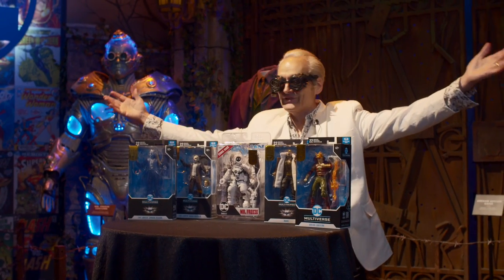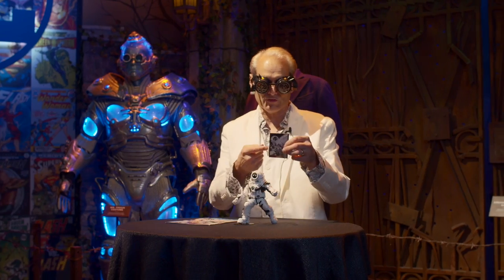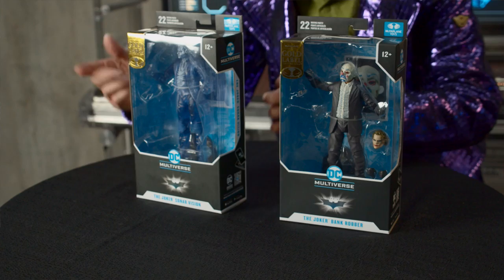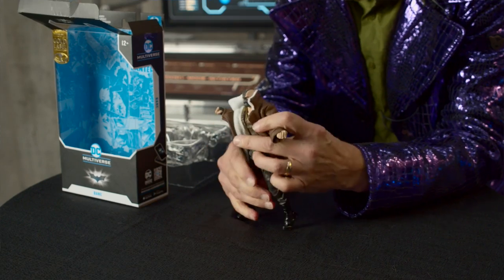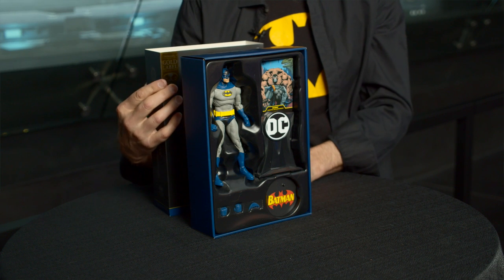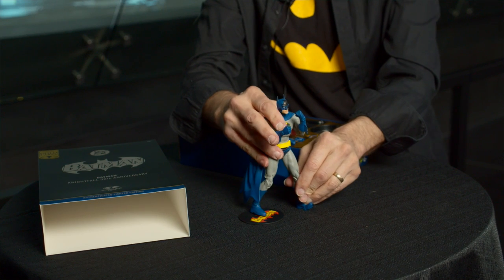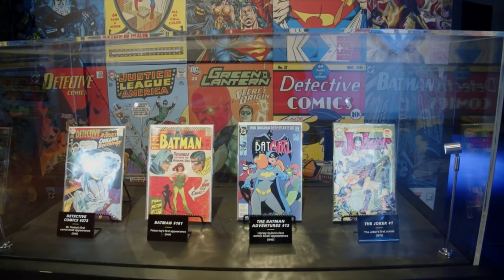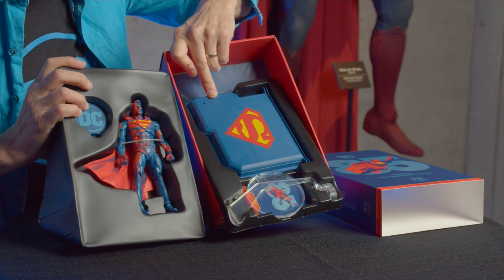McFarlane SDCC Exclusives Unboxing | DC Community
In this DC Community Unboxing Video, we bring you a closer look at this years SDCC-exclusive figures from McFarlane Toys. From the iconic 85th Anniversary Edition Superman to the Black & White Variant Page Punchers Mr. Freeze, we’ll give you the breakdown on the incredible con-exclusives. Headed to the show floor? Be sure to check out the DC Booth (#4645) to grab your favorites!

For all your DC unboxings, giveaways, Q&As, and more, head to community.dcuniverseinfinite.com!

The official home of Batman, Superman, Wonder Woman, Green Lantern, The Flash and the rest of The World's Greatest Super Heroes!